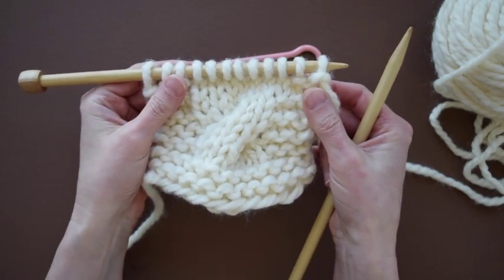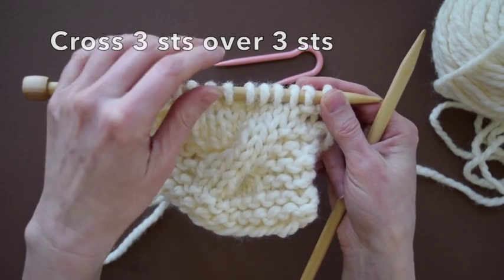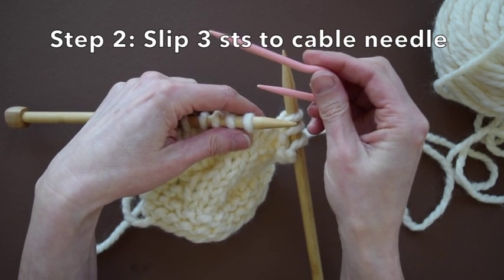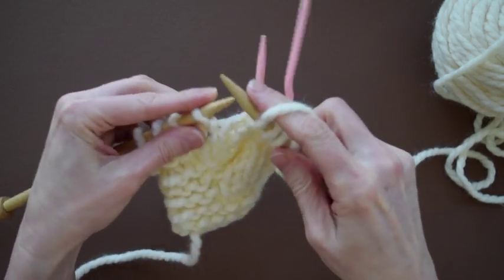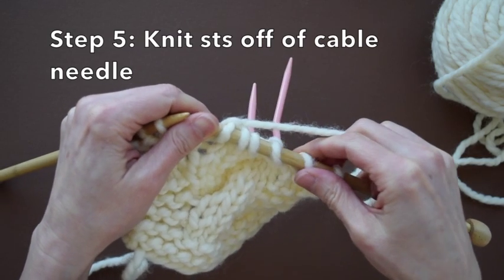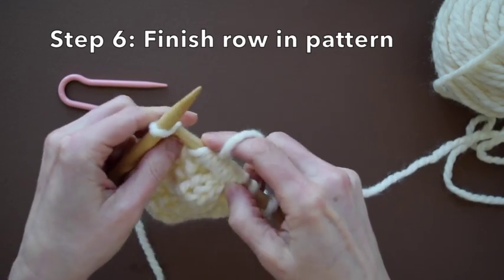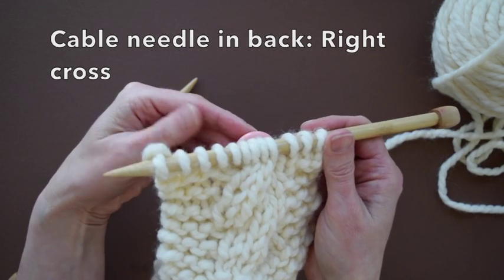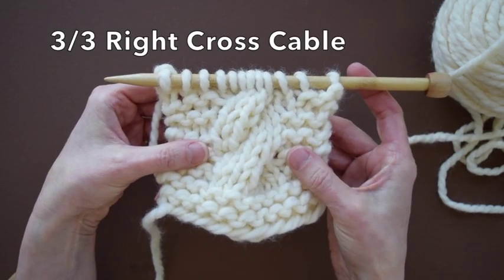How to Knit a Basic Cable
"Adventures in Knitting" will guide you on your knitting journey to explore your creativity and interpret your stitches. In this video, I will show you how to make a basic knit cable, using a 3 over 3 right cross cable as the example.
 I will show you first how to do each step, with clear audio, video, and written instructions, and then replay each section so you can follow along. Each video also includes "tips and tricks" so that you can identify and fix your own mistakes.